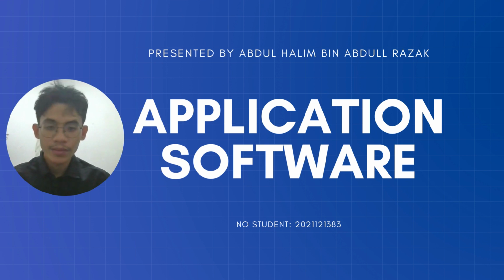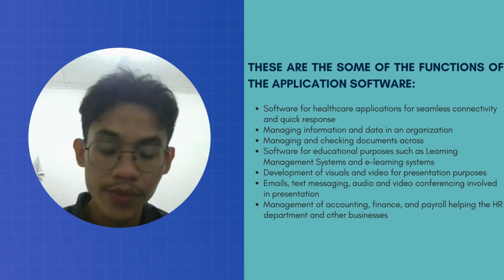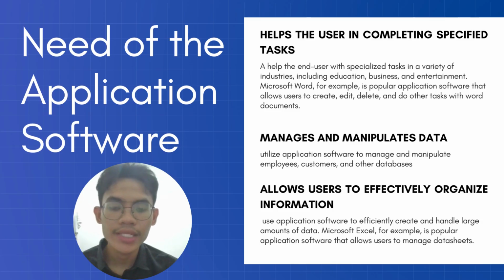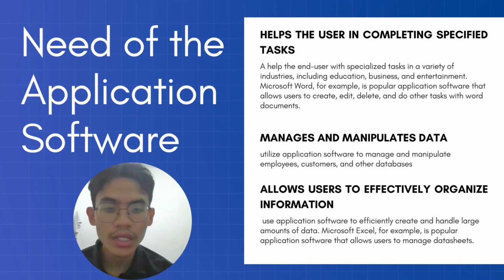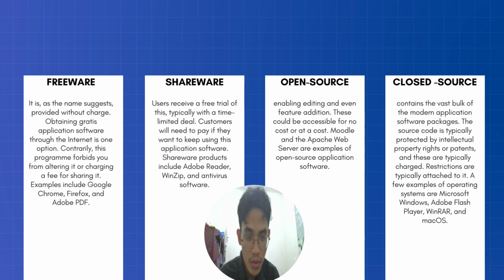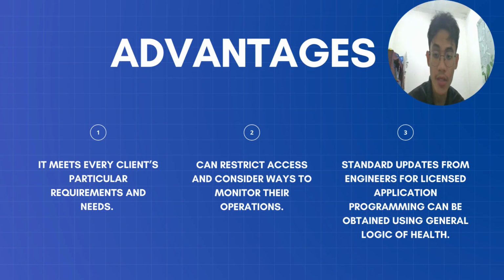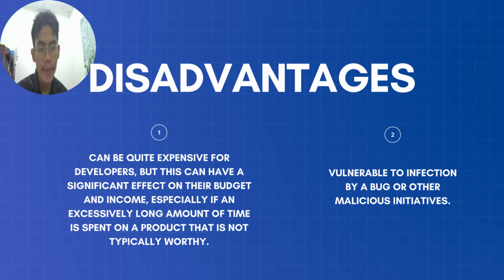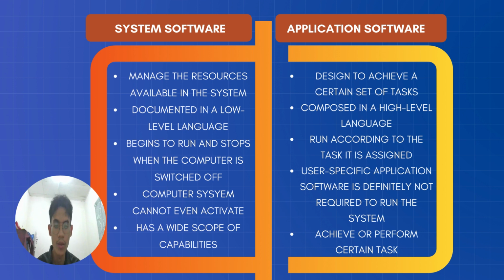IMS 556 public speaking